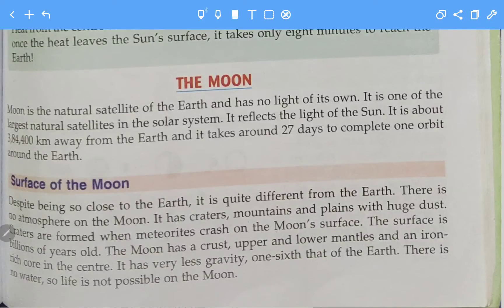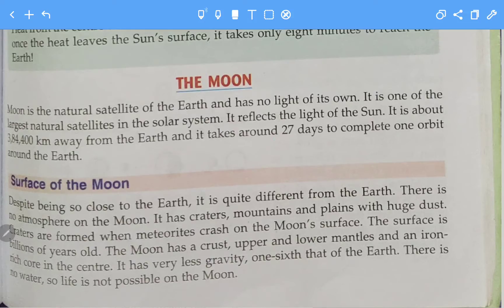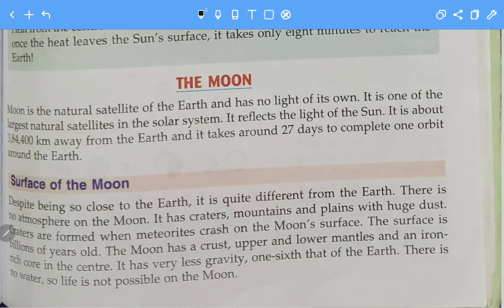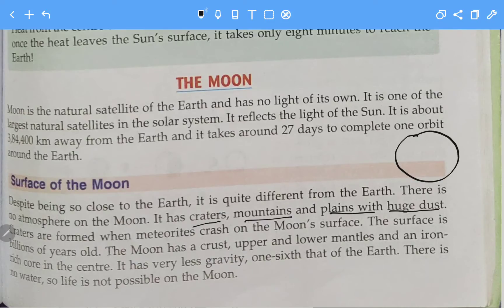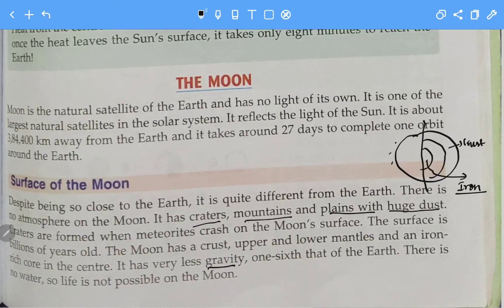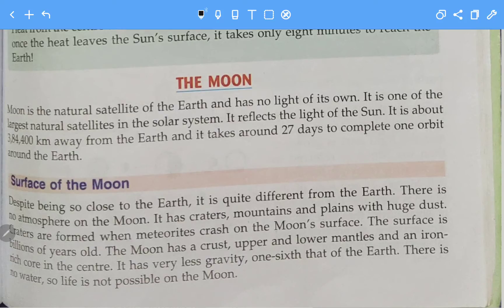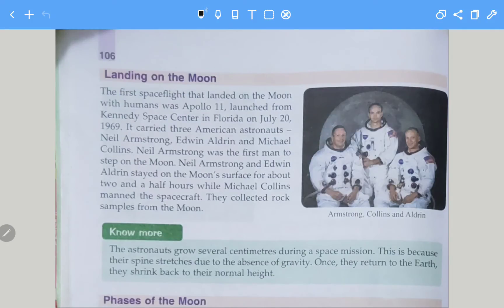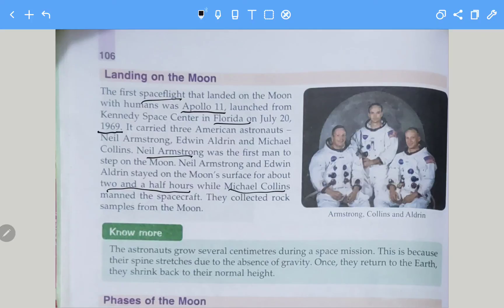Ch-10 Our Universe (Part-4)